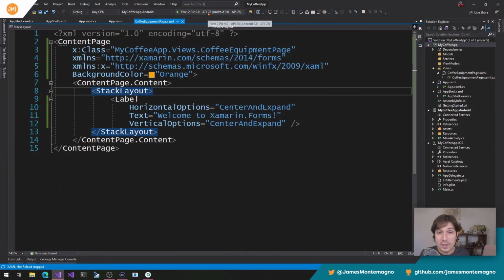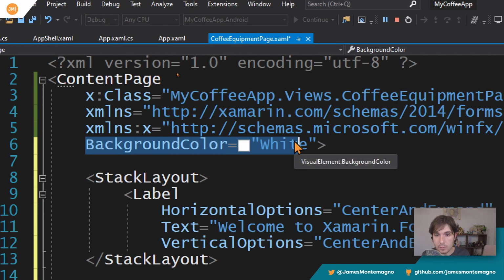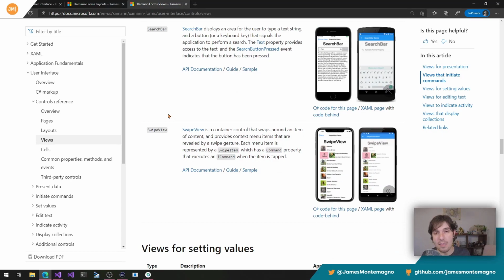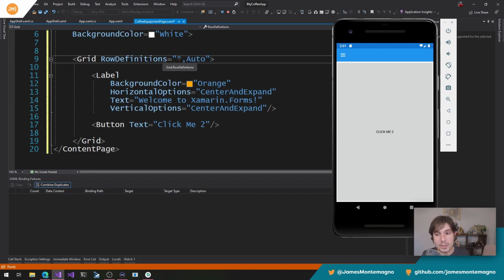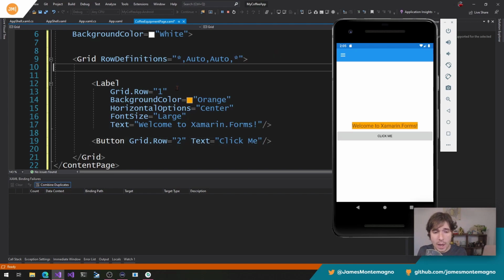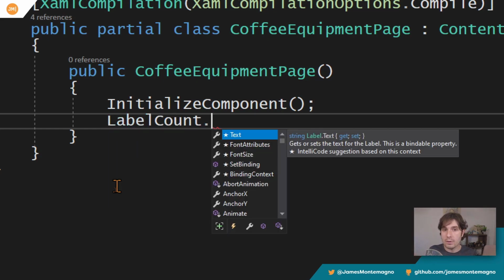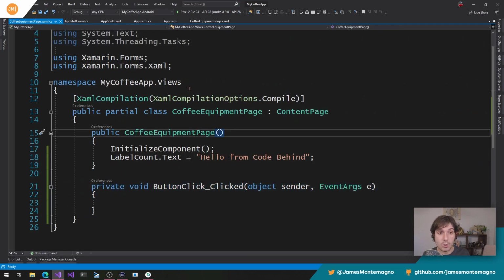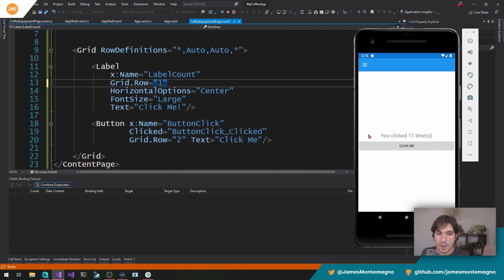XAML for Beginners - Xamarin.Forms & .NET MAUI XAML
I am back with another Xamarin.Forms 101 video! This week we are looking at eXtensible Application Markup Language aka XAML to build user interfaces. I walk you through the basics of building an application with XAML, how to define elements, space them out, and interact with them to create our first button click application.